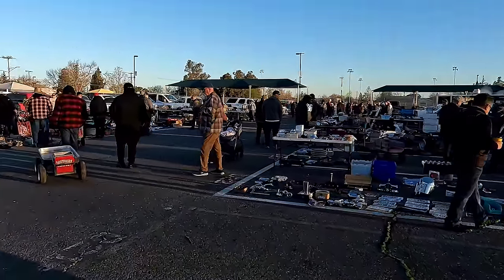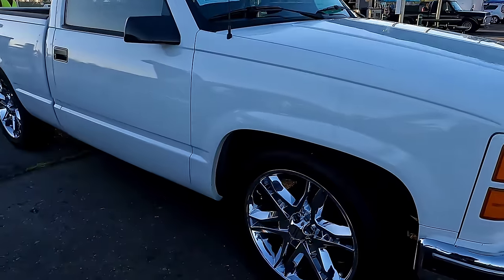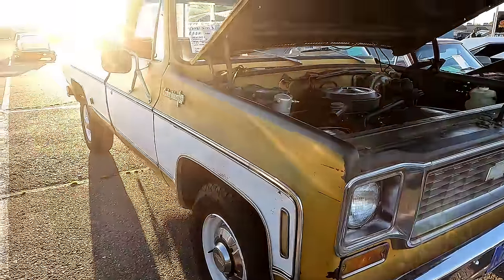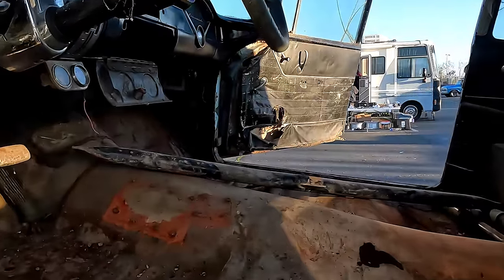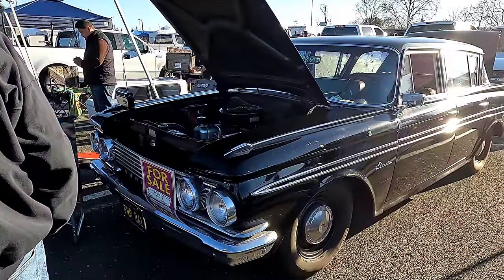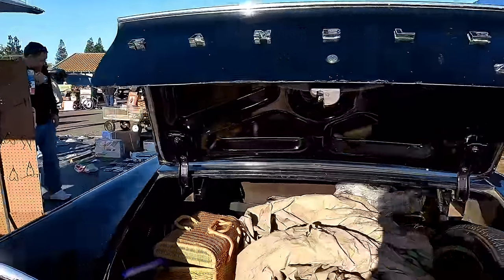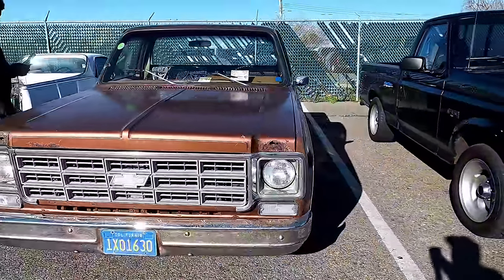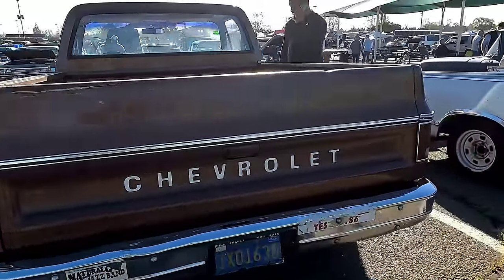Galt Auto Swap Meet & Car Show March 16th, 2024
Galt Auto Swap Meet and Car Show held in Galt, CA on March 16th, 2024. Lots of cars and automobile parts for sale.